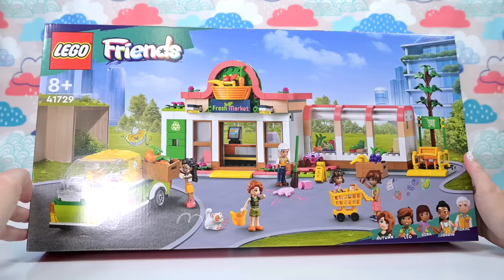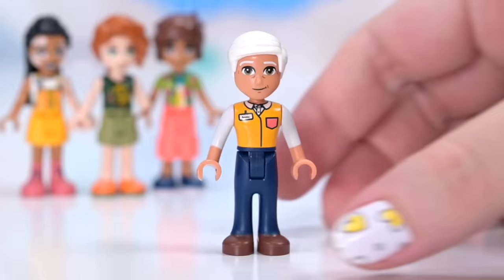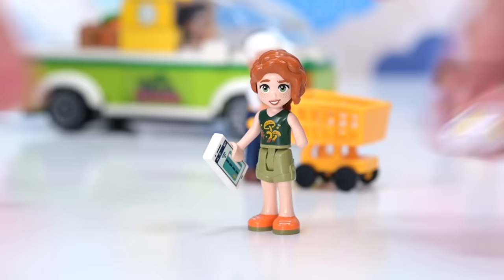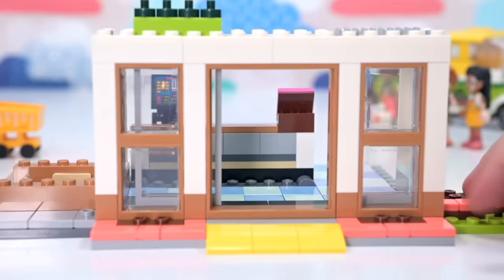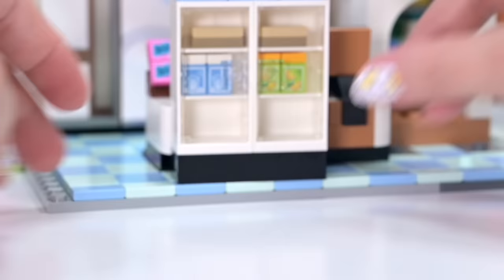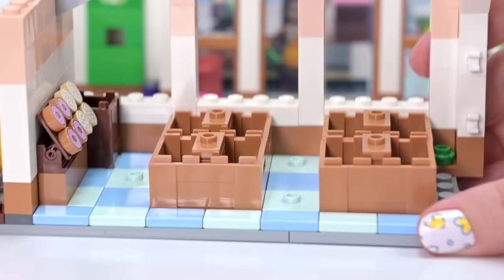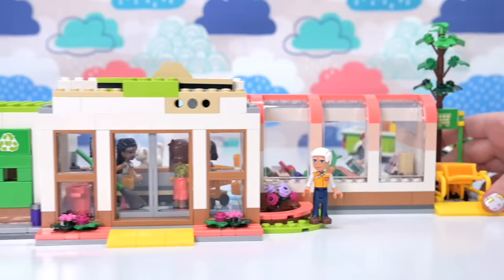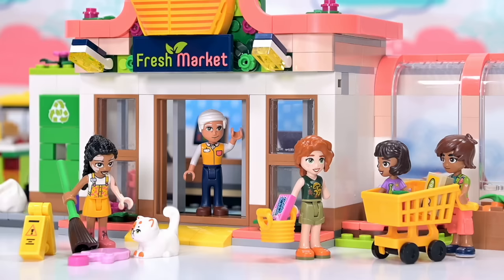Lego Friends Organic Grocery Store 🍊 build & review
One thing you can count on in a Lego Friends set are some marvellous details. This is a great build, more complex than I expected, and with a nicely fitted out inside. Lego Friends continues to be diverse and representative with characters with different skin tones and visible disabilities.